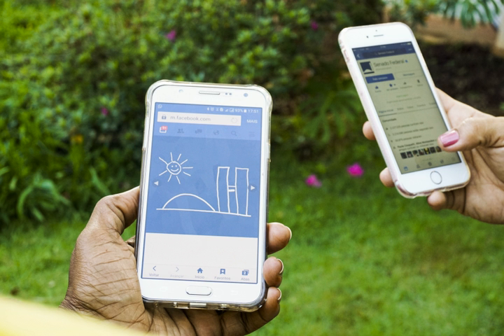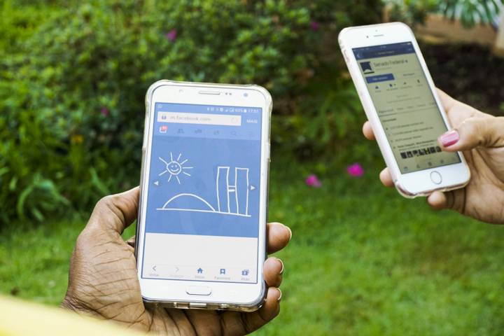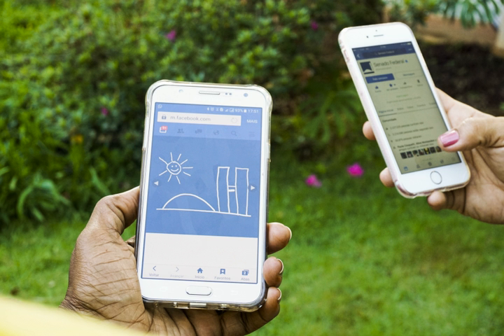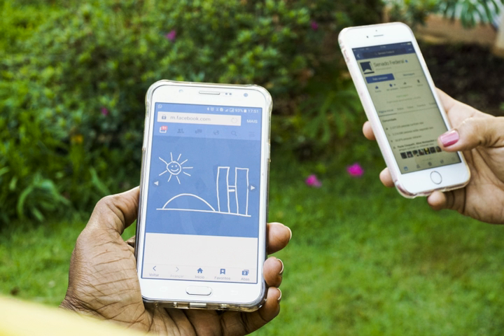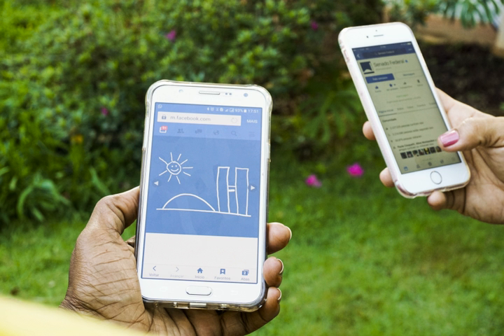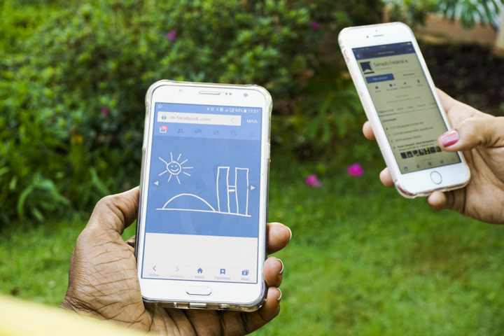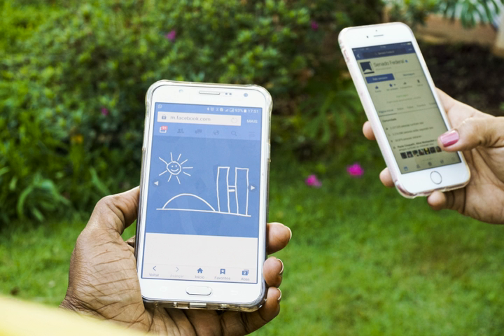Smartphone | Wikipedia audio article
00:02:09 1 History
00:02:18 1.1 Forerunner
00:03:18 1.2 Early integration of data signals with telephony
00:04:17 1.3 PDA/phone hybrids
00:08:16 1.4 Japanese cell phones
00:09:37 1.5 Early smartphones
00:10:56 1.6 Form factor shift
00:14:51 1.7 Developments in the 2010s
00:18:38 1.8 Future possible developments
00:19:14 2 Hardware
00:19:23 2.1 Central processing unit
00:20:05 2.2 Display
00:21:38 2.3 Sound
00:22:30 2.4 Battery
00:23:30 2.5 Accessories
00:24:52 3 Software
00:25:01 3.1 Mobile operating systems
00:26:45 3.2 Mobile app
00:27:07 3.3 Application stores
00:28:14 4 Sales
00:29:16 4.1 By manufacturer
00:30:57 4.2 By operating system
00:31:07 5 Use
00:31:15 5.1 Social
00:32:27 5.2 Mobile banking and payment
00:34:33 5.3 While driving
00:39:03 5.4 Legal
00:40:23 5.5 Facsimile
00:40:47 5.6 Medical
00:41:14 5.7 Security
00:43:03 5.8 Sleep
00:44:04 5.9 Bokeh cameras

- Socrates

SUMMARY
Smartphones (contraction of smart and telephone) are a class of mobile phones and of multi-purpose mobile computing devices. They are distinguished from feature phones by their stronger hardware capabilities and extensive mobile operating systems, which facilitate wider software, internet (including web browsing over mobile broadband), and multimedia functionality (including music, video, cameras, and gaming), alongside core phone functions such as voice calls and text messaging. Smartphones typically include various sensors that can be leveraged by their software, such as a magnetometer, proximity sensors, barometer, gyroscope and accelerometer, and support wireless communications protocols such as Bluetooth, Wi-Fi, and satellite navigation.
Early smartphones were marketed primarily towards the enterprise market, attempting to bridge the functionality of standalone personal digital assistant (PDA) devices with support for cellular telephony, but were limited by their battery life, bulky form factors, and the immaturity of wireless data services. In the 2000s, BlackBerry, Nokia's Symbian platform, and Windows Phone began to gain market traction, with models often featuring QWERTY keyboards or resistive touchscreen input, and emphasizing access to push email and wireless internet. Since the unveiling of the iPhone in 2007, the majority of smartphones have featured thin, slate-like form factors, with large, capacitive screens with support for multi-touch gestures rather than physical keyboards, and offer the ability for users to download or purchase additional applications from a centralized store, and use cloud storage and synchronization, virtual assistants, as well as mobile payment services.
Improved hardware and faster wireless communication (due to standards such as LTE) have bolstered the growth of the smartphone industry. In the third quarter of 2012, one billion smartphones were in use worldwide. Global smartphone sales surpassed the sales figures for feature phones in early 2013.